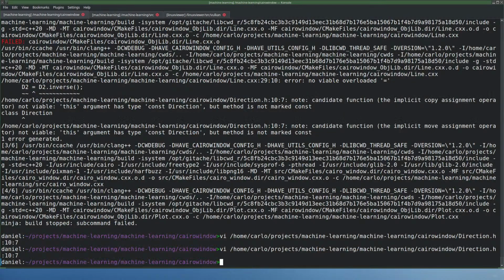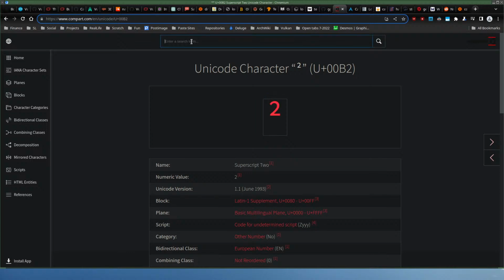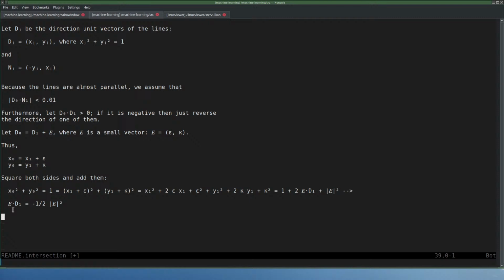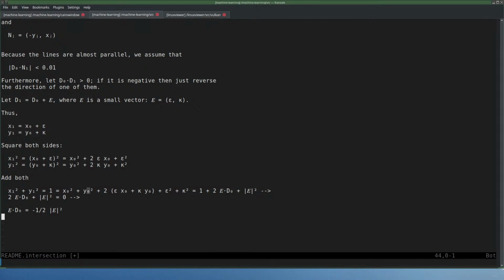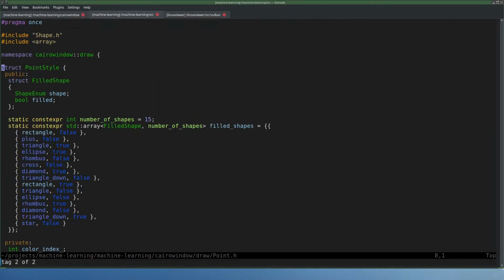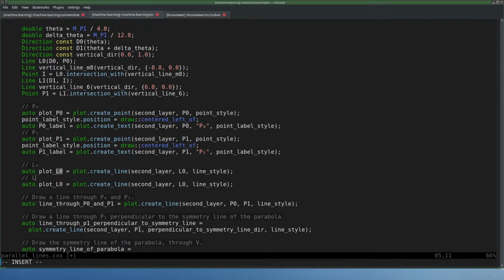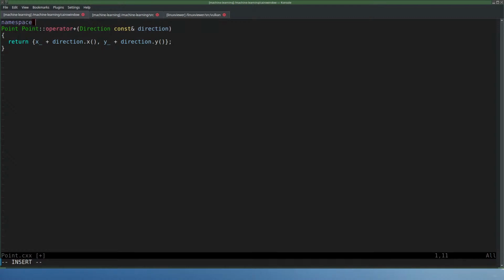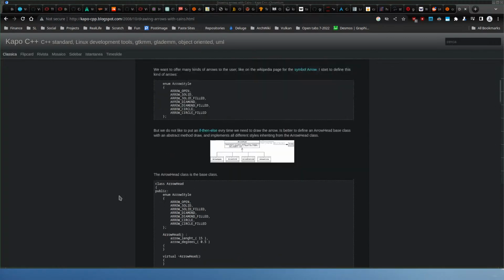C++ - drawing in an X11 window using cairo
Struggling to find a numerical stable algorithm to calculate the intersection point of two nearly parallel lines (that somehow still cross precisely on the screen, of course).
Don't expect fireworks - this is tedious, hard work...